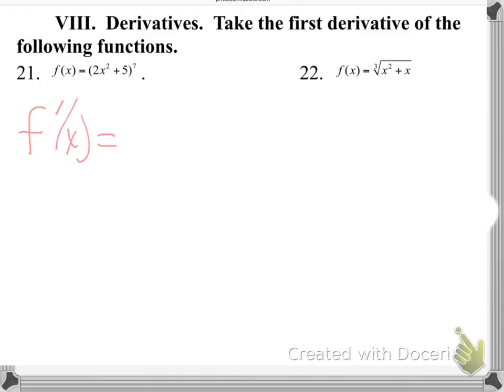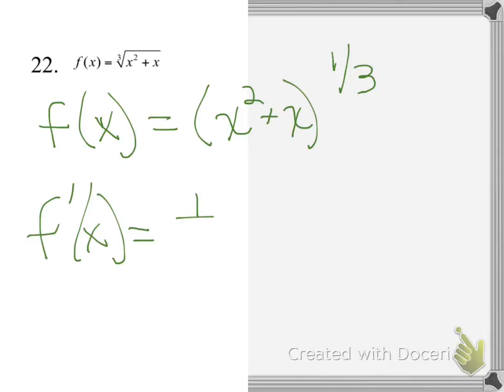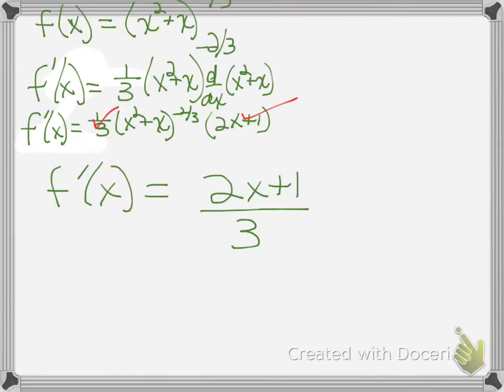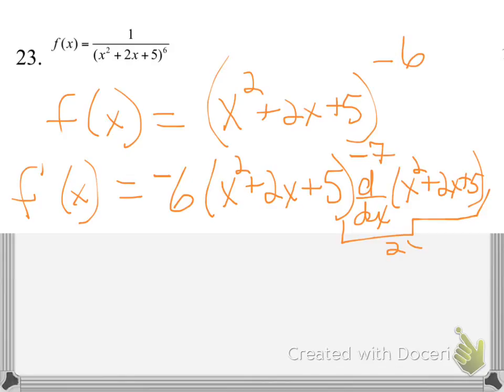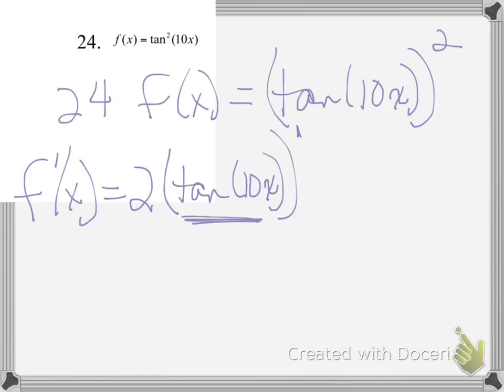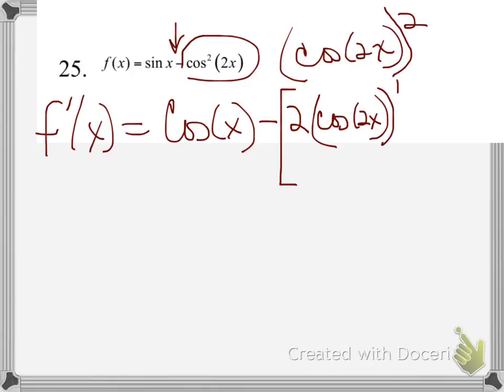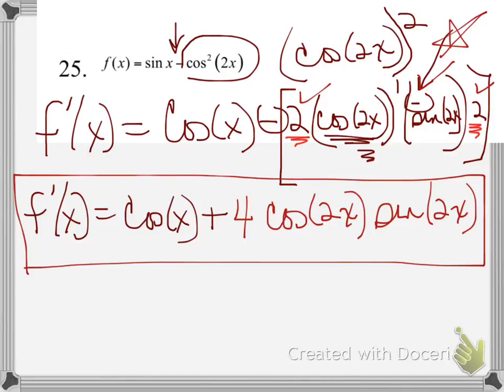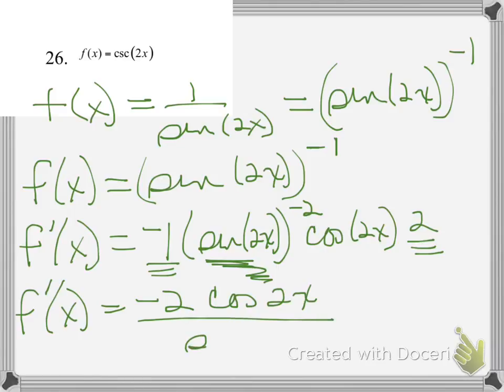MTR: VIII Derivatives